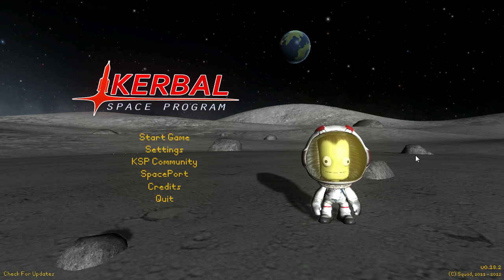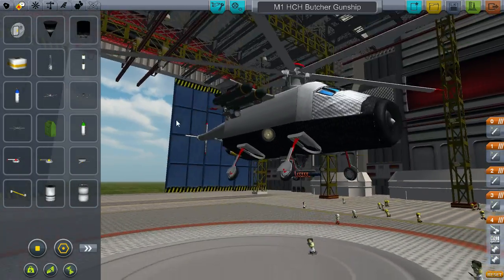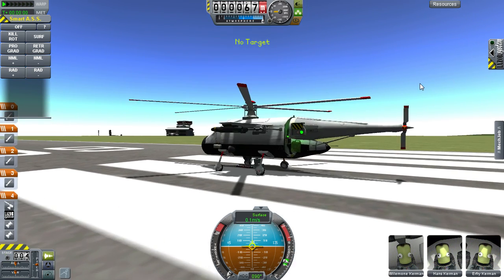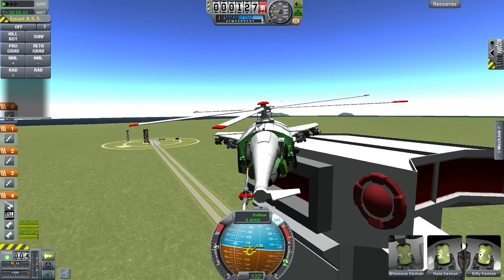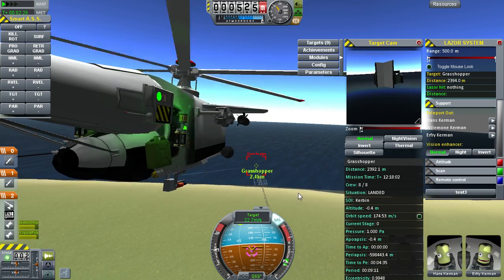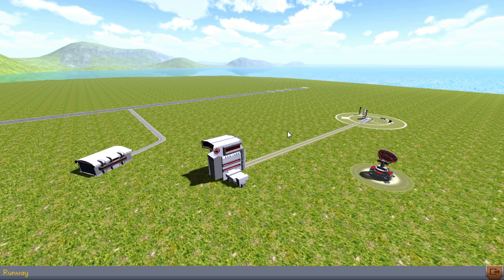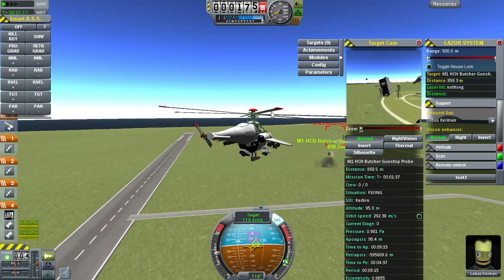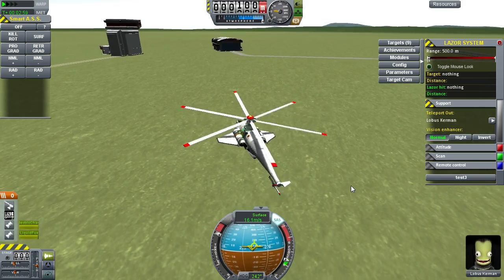KSP - Helicopter Madness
I promised helicopters, so here ya go. Feel free to copy or be inspired by any of the designs I demonstrate in the video.
If you don't know what you're watching, this is Kerbal Space Program.